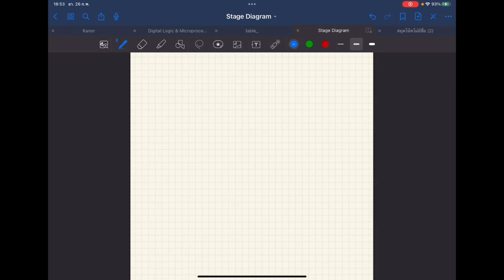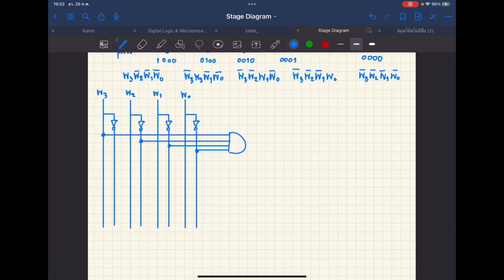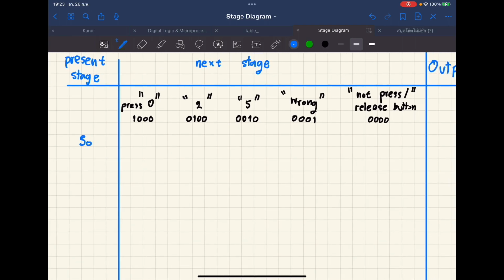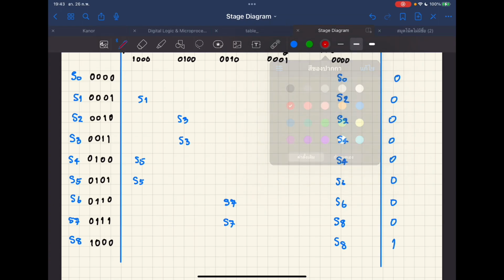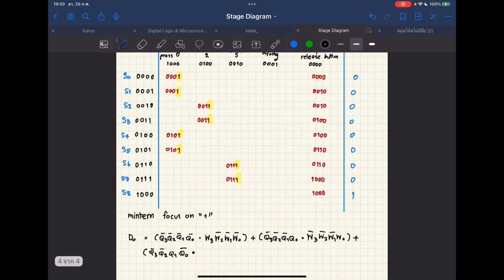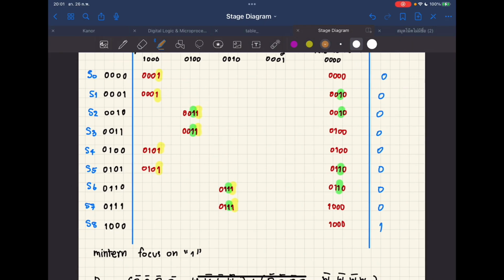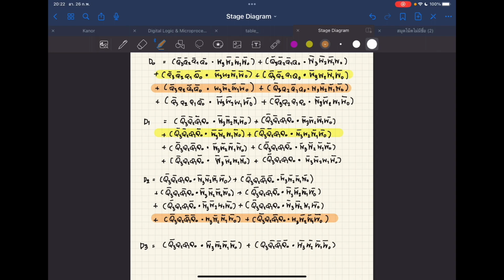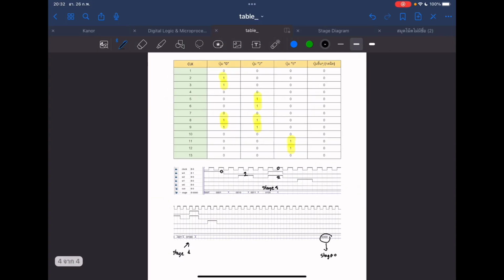Digital circuit door lock ภคพร มณีพงษ์